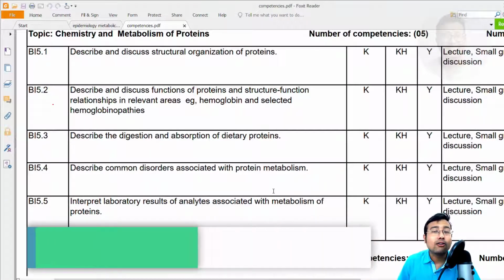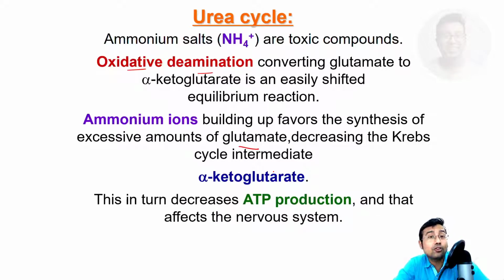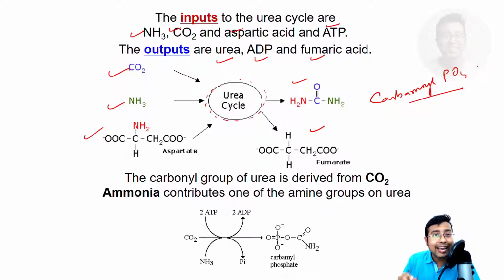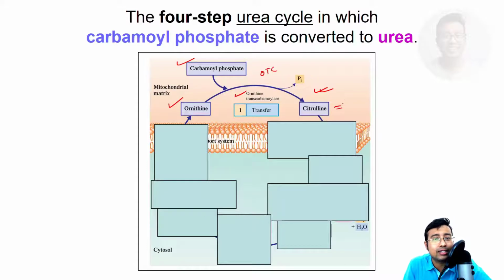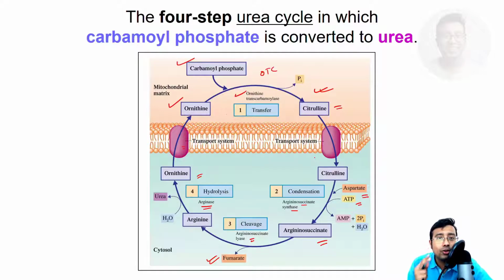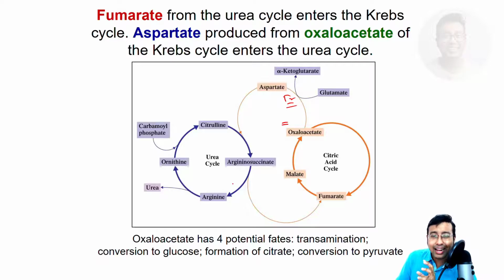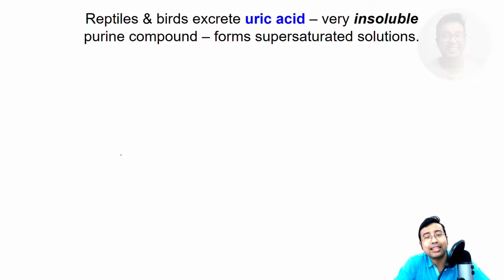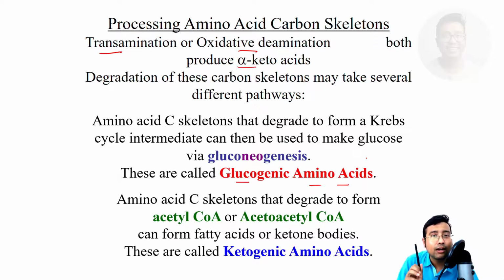Amino acid catabolism and Urea cycle.